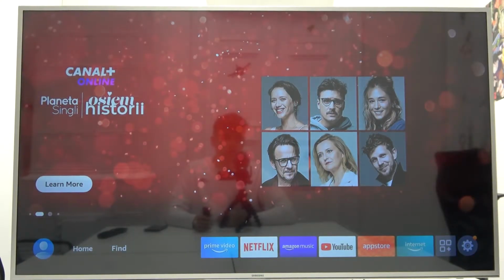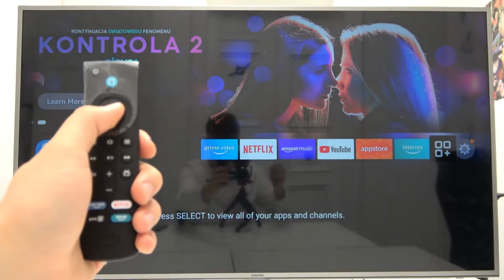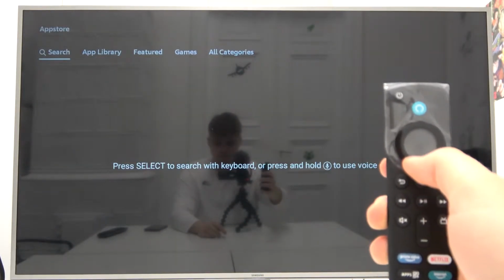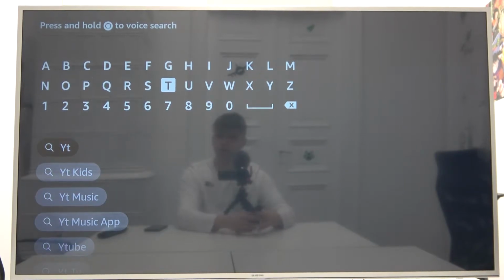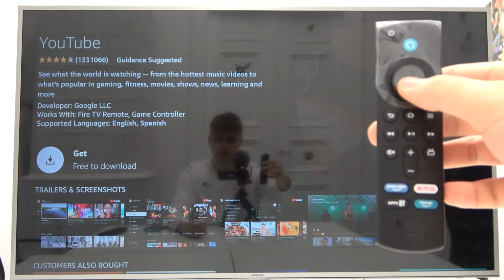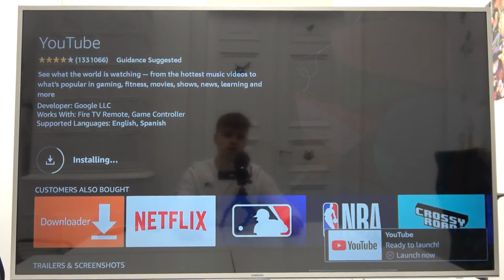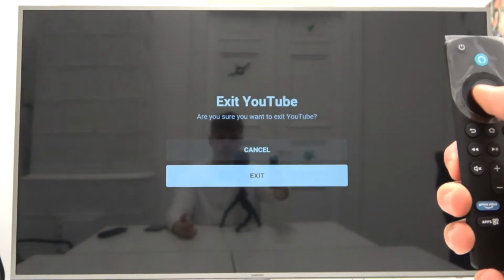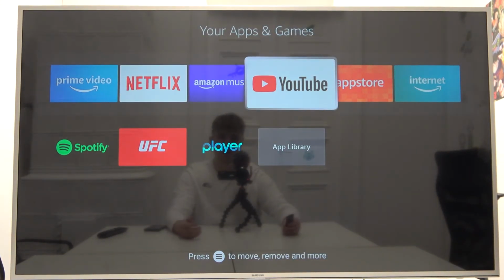How to Download Apps on Amazon Fire TV Stick?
If you don't know how to download apps to your Amazon Fire TV Stick, in this video our expert David will show you step by step how to do it.

How to Install Apps on Amazon Fire TV Stick? How to Get Apps on Amazon Fire TV Stick?